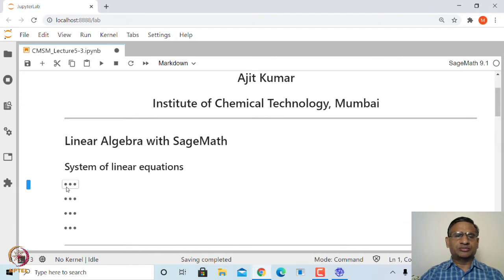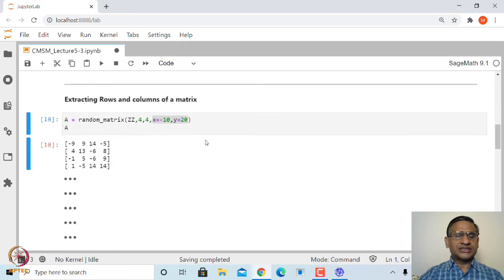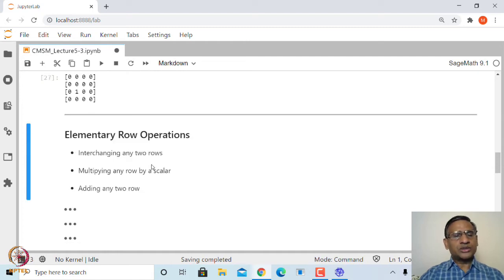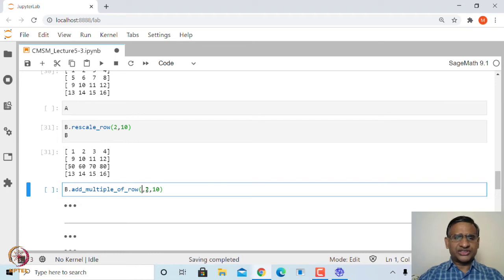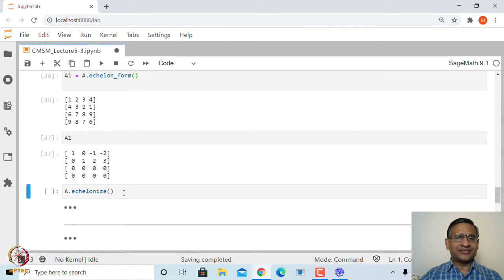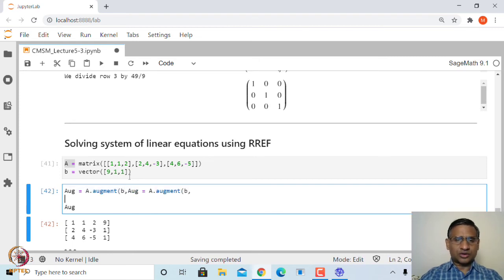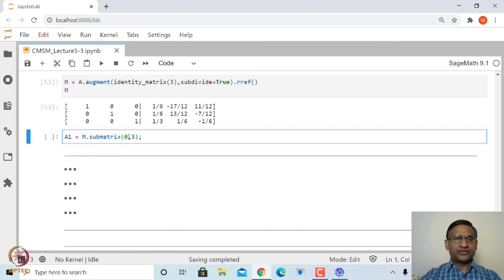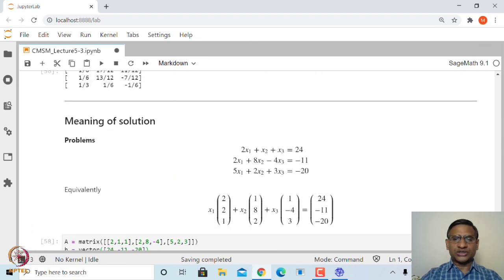Solving system of linear Equations in SageMath